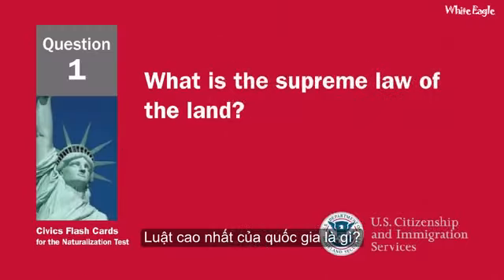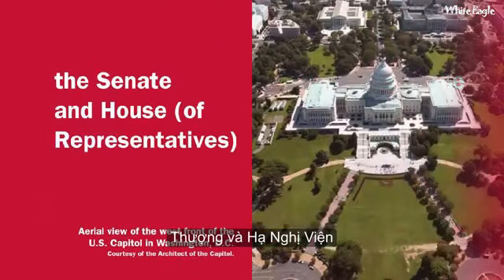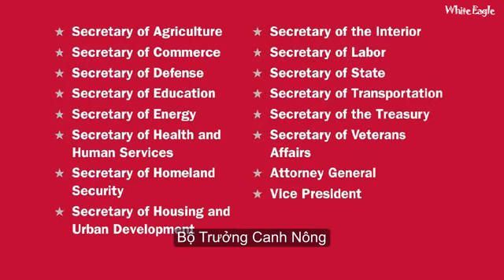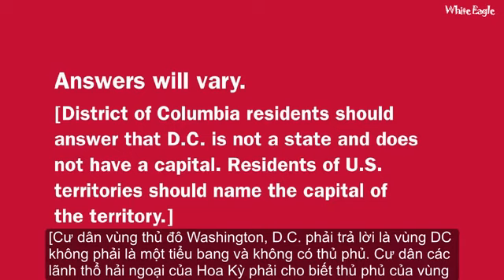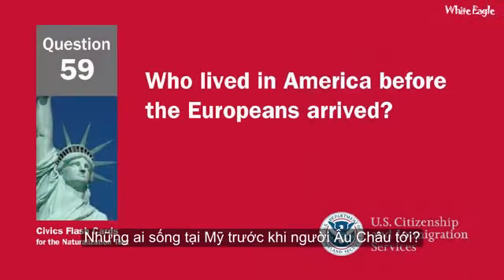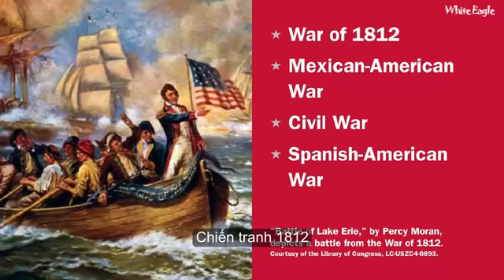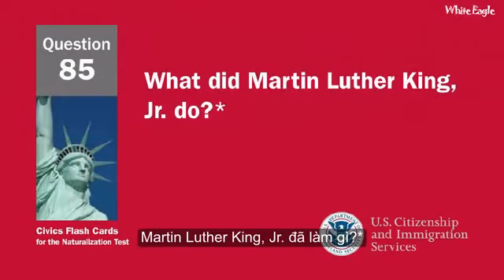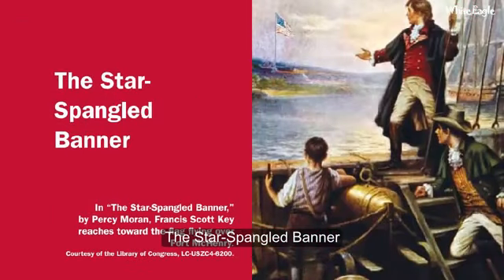100 câu hỏi thi quốc tịch Mỹ mới nhất 2016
Sau khi hoàn thành hồ sơ xin nhập tịch Mỹ, bạn sẽ phải trải qua một bài kiểm tra gồm hệ thống 100 câu hỏi thi quốc tịch Mỹ. Nếu đáp ứng được các yêu cầu của Sở Nhập tịch và Di trú Hoa Kỳ (USCIS) thì bạn sẽ chính thức được trở thành công dân Mỹ.
Di trú & Quốc tịch xin giới thiệu đến bạn 3 nhóm câu hỏi sẽ được yêu cầu trả lời khi tham gia thi quốc tịch Mỹ.
1. Công quyền Hoa Kỳ
2. Lịch sử Hoa Kỳ
3. Tổng hợp về kiến thức công dân.
Trong cuộc phỏng vấn, các nhân viên USCIS sẽ yêu cầu bạn trả lời bằng miệng lên tới 10 trong số 100 câu. Bạn phải trả lời ít nhất 6 trong số 10 câu hỏi một cách chính xác để đạt được điểm đậu. Ngoài ra, bạn cũng có thể sẽ phải trả lời thêm một số câu hỏi khác để khẳng định rằng bạn có kiến thức cơ bản về nước Mỹ.

Thông tin về Di trú & Quốc tịch:
- Bảo lãnh vợ chồng
- Bảo lãnh hôn phu/ hôn thê (fiance)
- Diện bảo lãnh cha mẹ, con cái
- Bảo lãnh anh chị em
- Bảo lãnh đồng giới
- Quốc tịch, hộ chiếu Mỹ, số an sinh xã hội cho con
- Đăng ký kết hôn với người nước ngoài
- Visa du lịch Mỹ, Canada, Úc
- Hỗ trợ tư vấn tài chính trước khi định cư